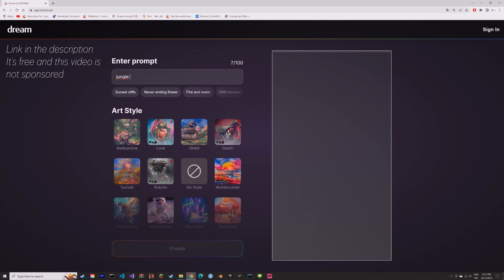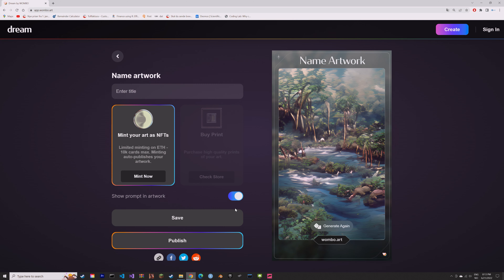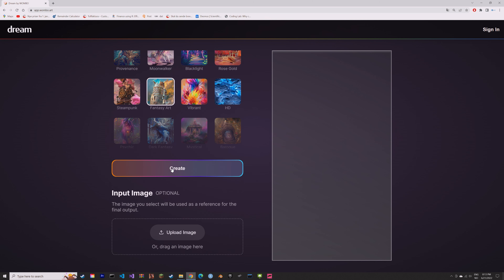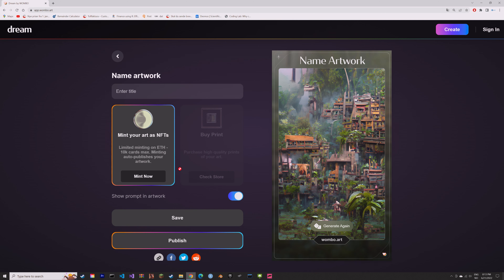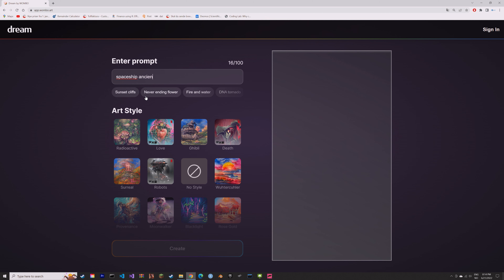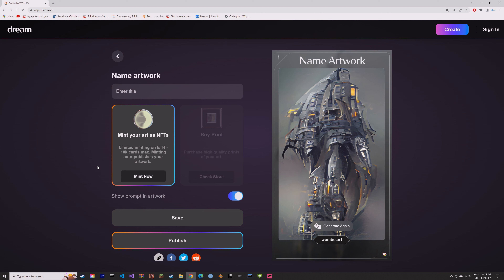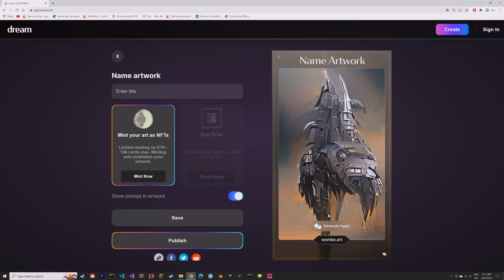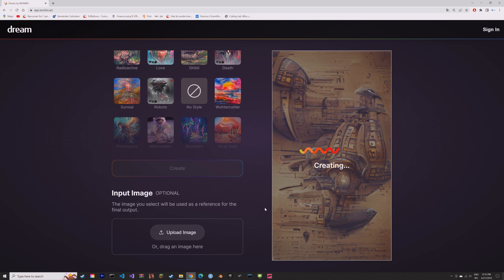Free Text to Artwork AI Generator Tutorial